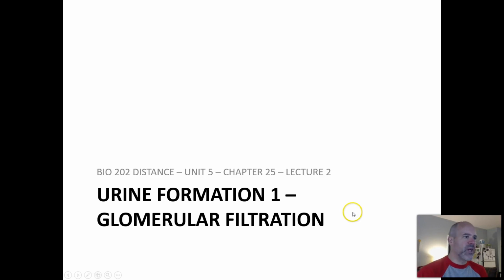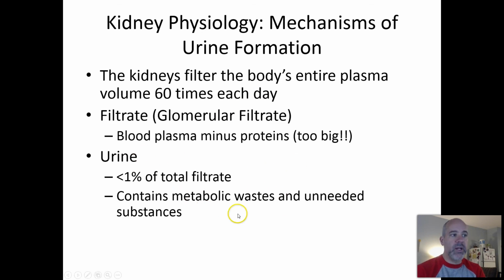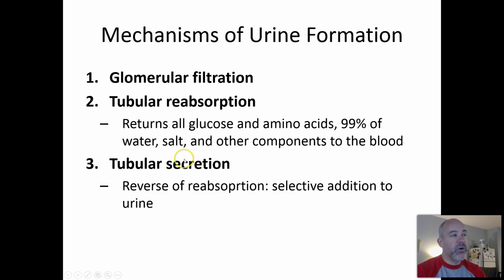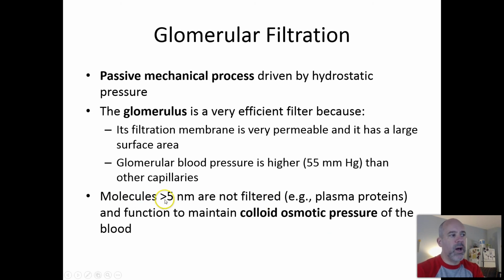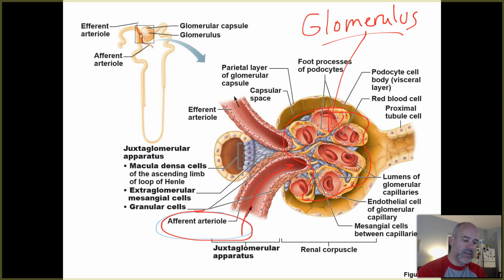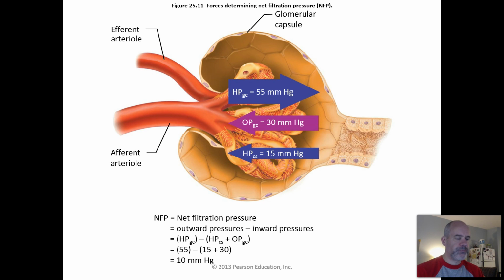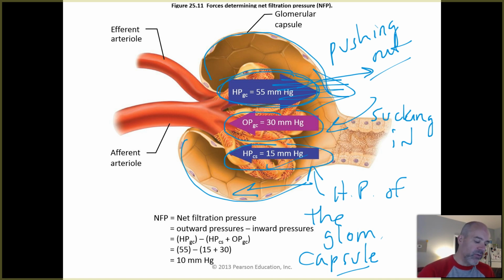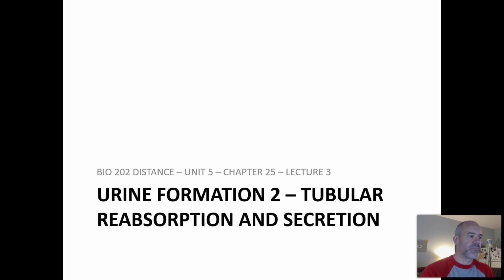BIO 202 - UNIT 5 - CH 25 - LEC 2 - GLOMERULAR FILTRATION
This video lecture focuses on the process of glomerular filtration and what drives it.  The glomeruli are the sites where water and most solutes in blood are filtered out of the blood and into the glomerular capsules that receive the filtrate.  The forces controlling this process are described.